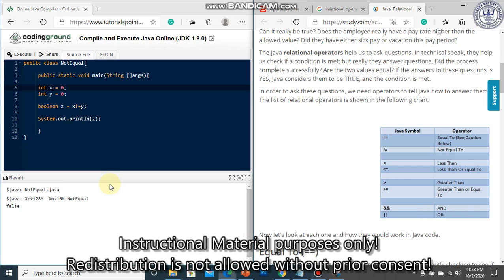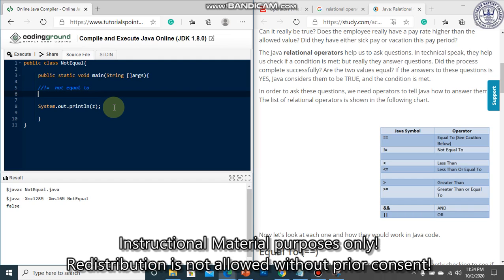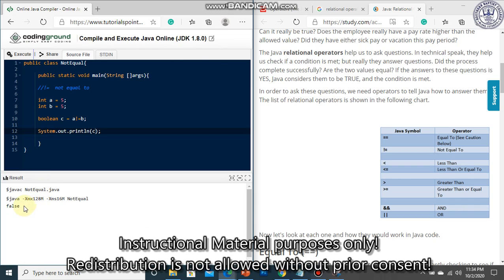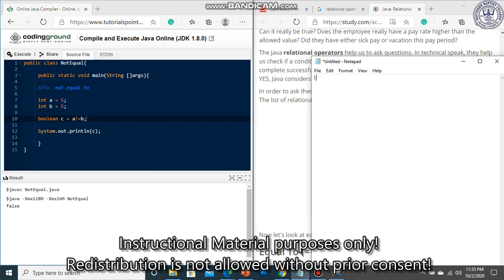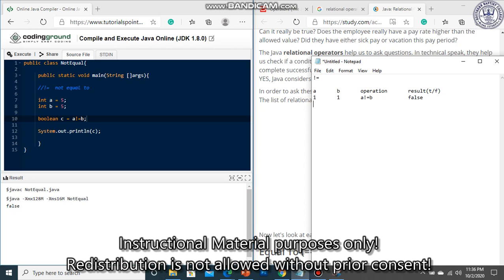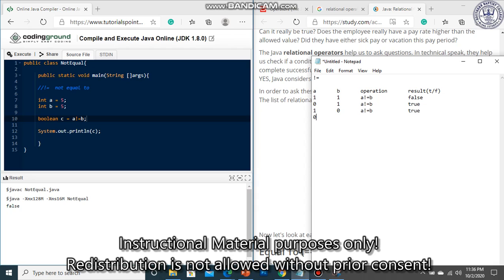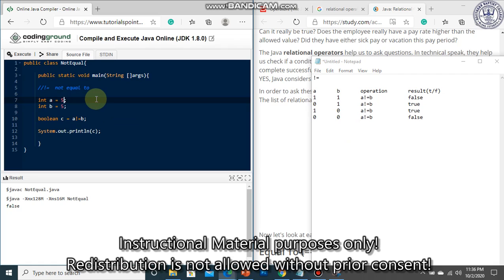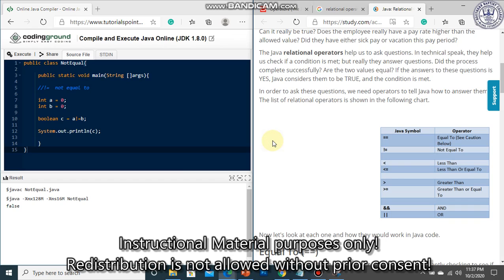Not equal operator